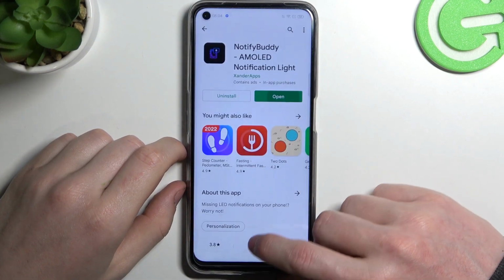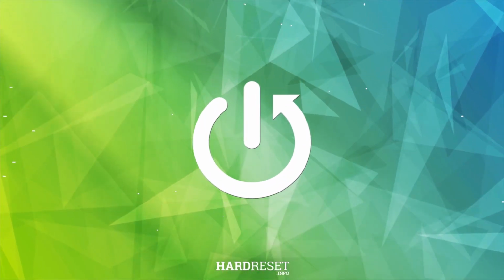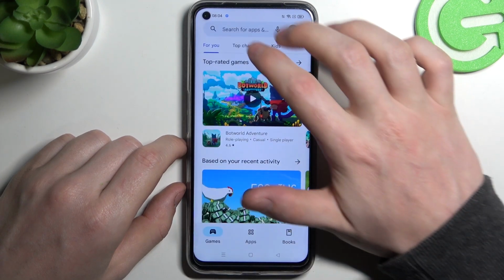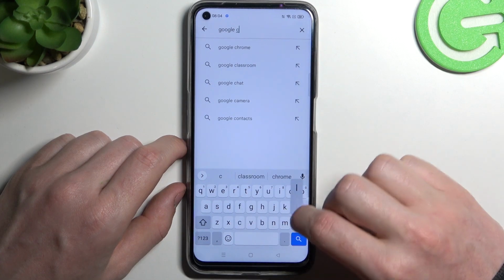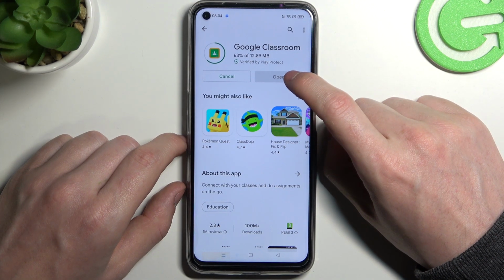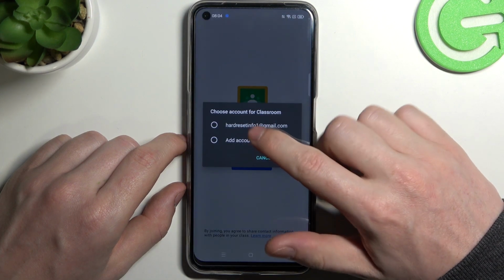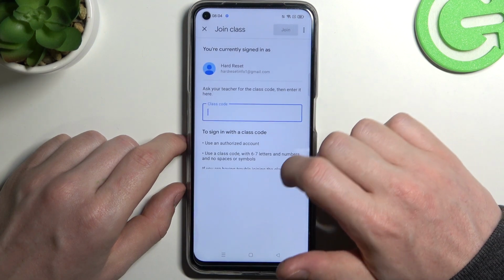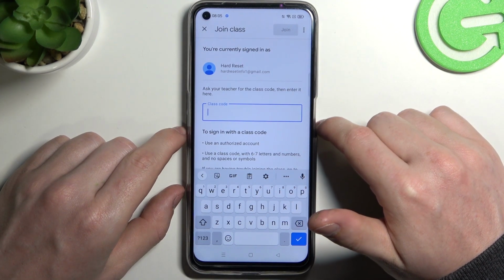Realme Narzo 50 - How To Install And Join Google Classroom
If you want to install and join google classroom on Realme Narzo 50, with this video you can learn how to do it. By following our Instructions video you'll see how to easly get google classroom app on Realme Narzo 50 and join classes.You can find more useful guides on our YouTube channel HardReset.Info! if you have any problem with any kind of device like Smartphone, Smartwatch, Headphones, Routers, Smart TV, etc... solution should be there!

How to get Google classroom on Realme Narzo 50 ?
Can i join google classroom on Realme Narzo 50 ?
How can i install google classroom for Realme Narzo 50 ?
Realme Narzo 50 Google Classroom ?
How to start with Google Classroom on Realme Narzo 50 ?